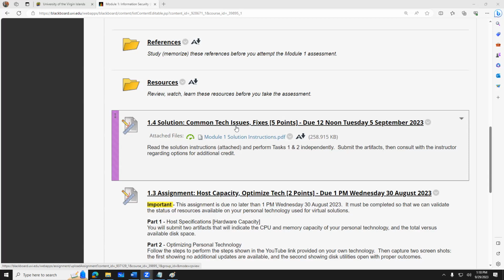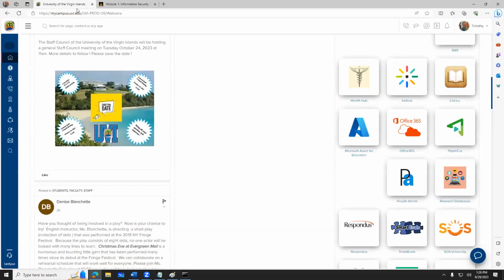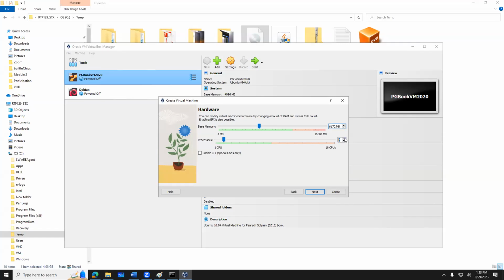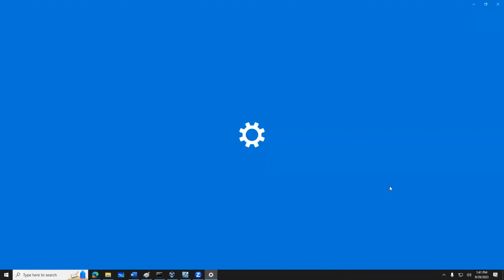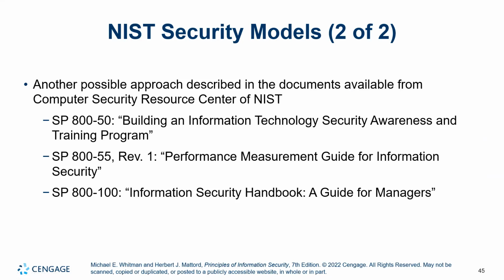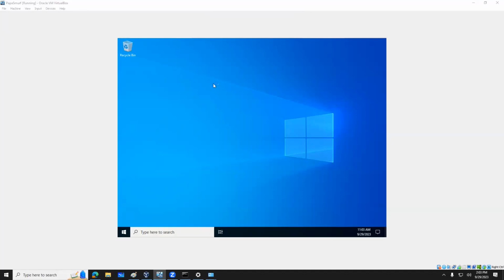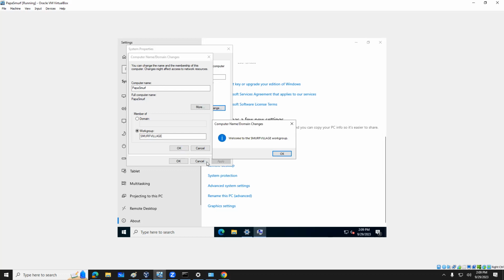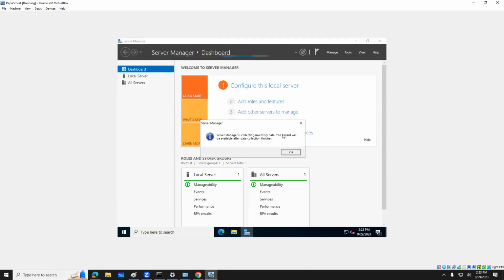CSC220-Local Host DNS Setup-29 Sep 23